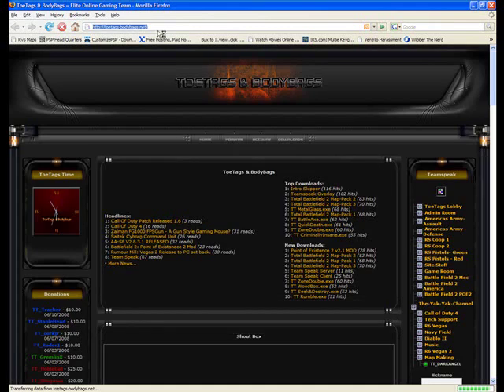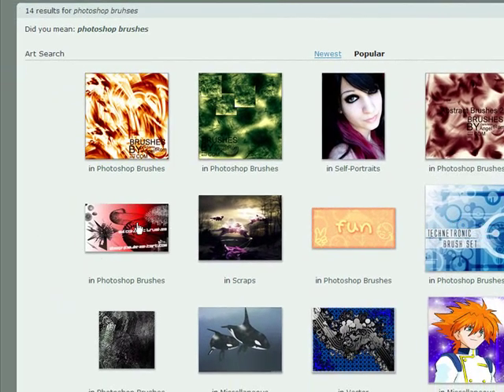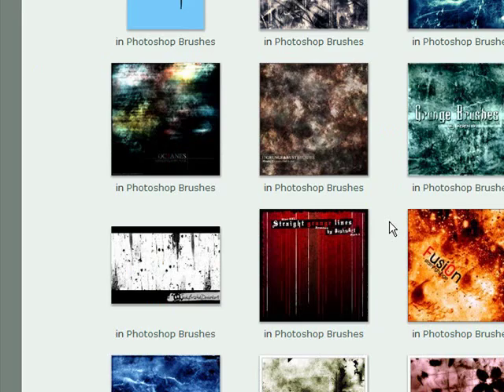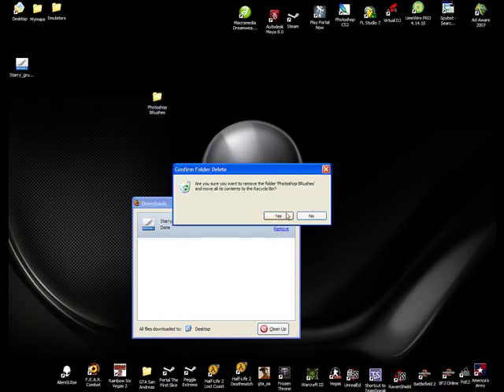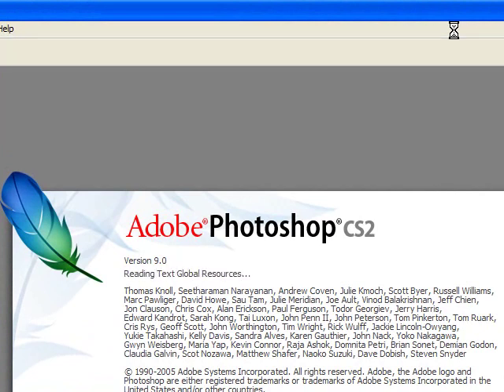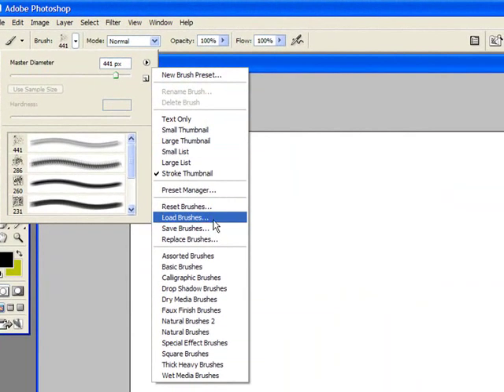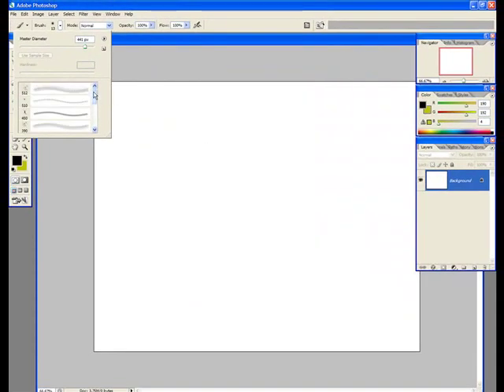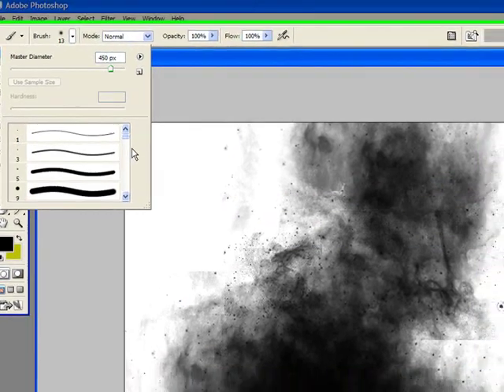How to upload brushes to photoshop